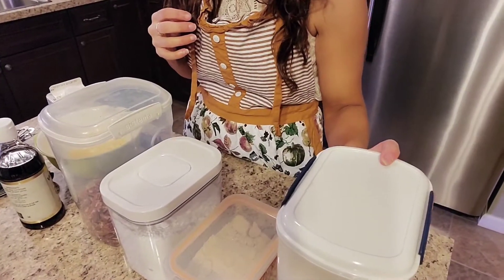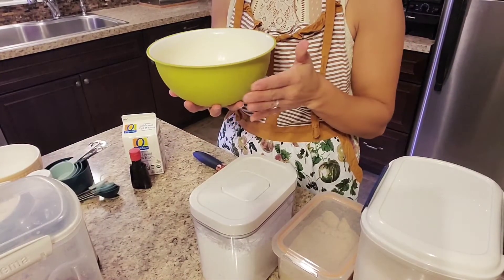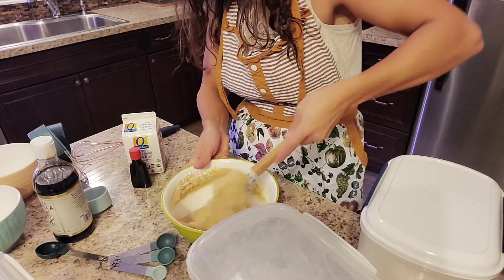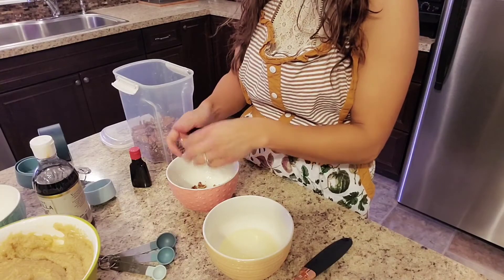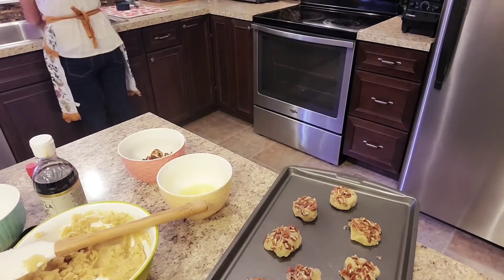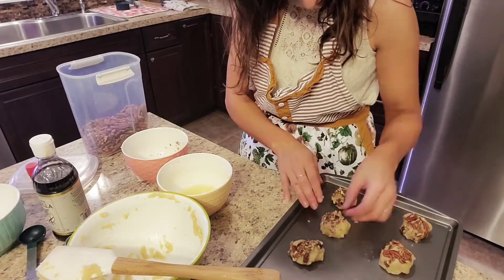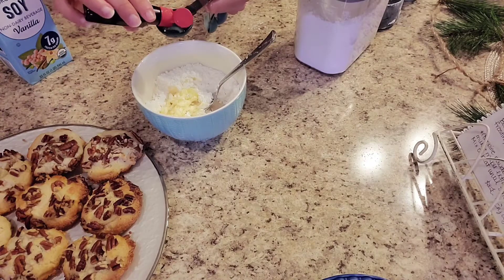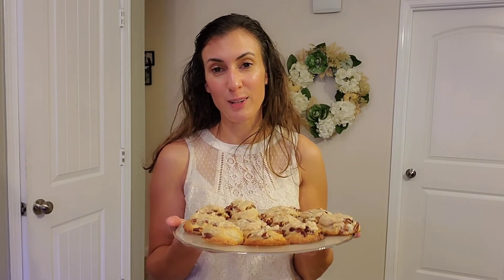My Favorite Holiday Dessert Maple Pecan Cookies Recipe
Hello again. In this video, I share with you my favorite holiday dessert recipe! Everyone asks me for this recipe. I hope you enjoy it as well. Let me know what you think.

Ingredients:
1 cup softened butter
2/3 cup sugar
1 test vanilla
2 1/4 cup flour
1 egg white, beaten
1 1/4 cup of pecans

Frosting Ingredients:
1 1/2 cup powdered sugar ( I used 1 cup)
3 tbs softened butter
2 tbs milk or Soy
3/4 tsp Maple extract

Laundress Laundry Products
Save $14 on the Laundress Starter Kit (you get 4 bottles for $25)